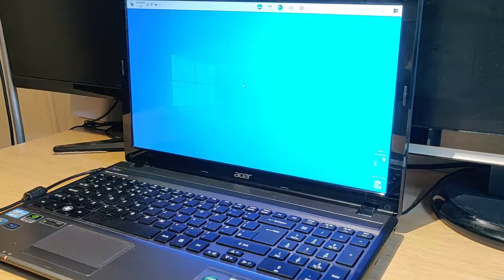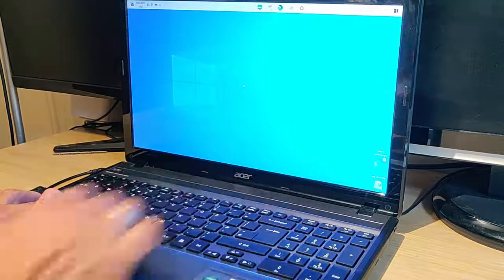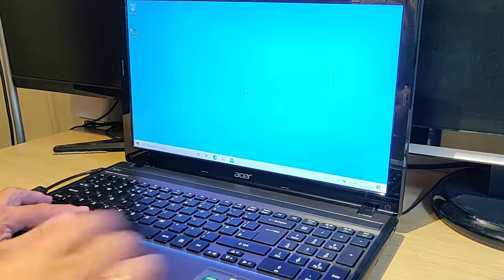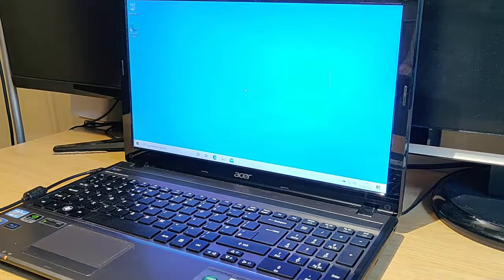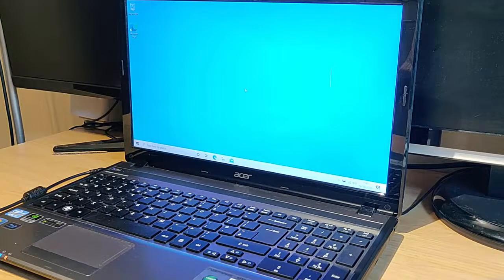How to Turn your Screen around to the right way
This guide shows you what to do in Windows if your screen has turned upside down or turned on its side.